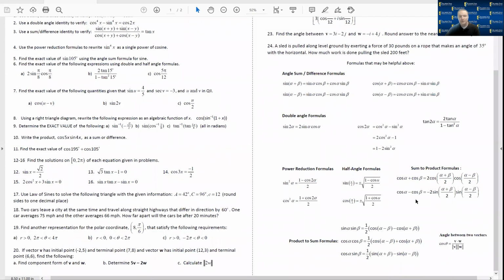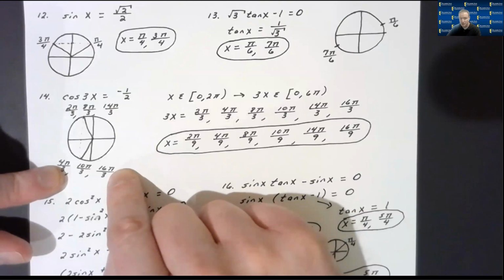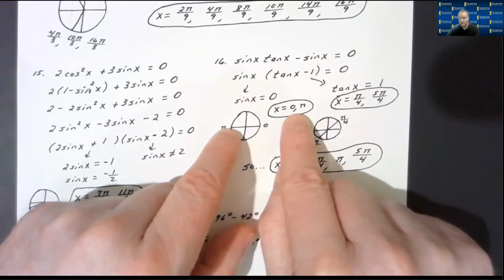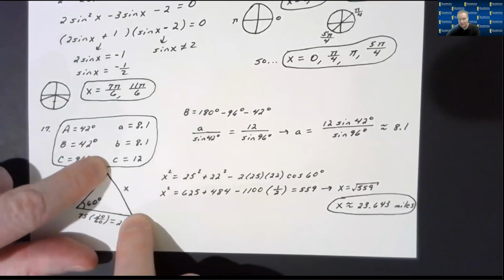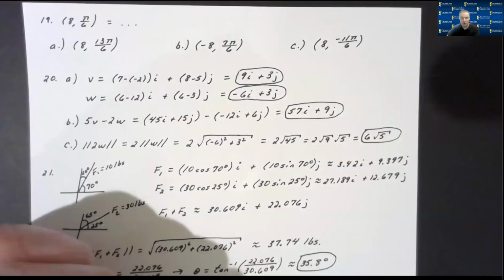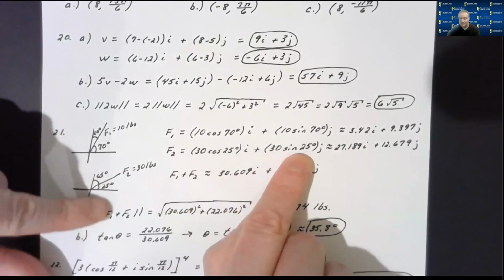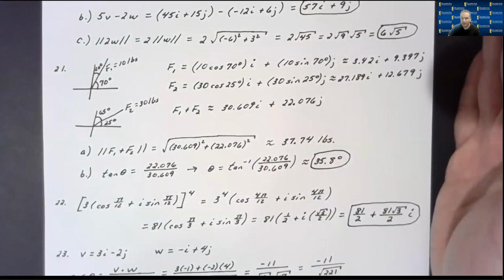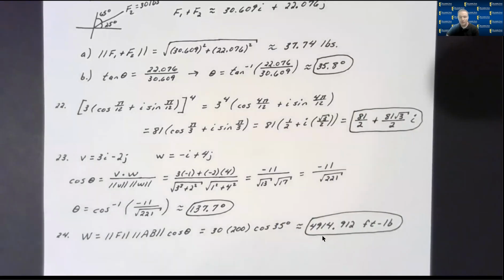Math 1730 Practice Test 4 covering 5.2-6.7 Video Solutions 12-24